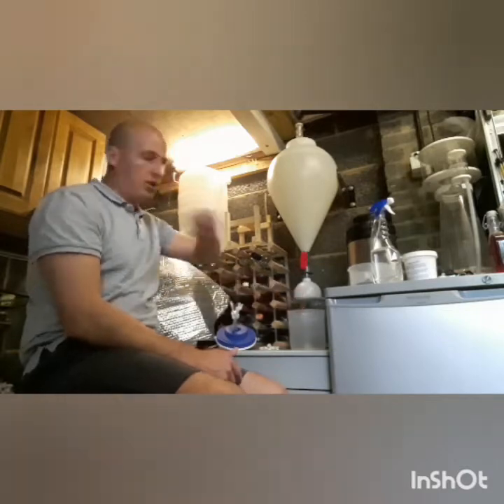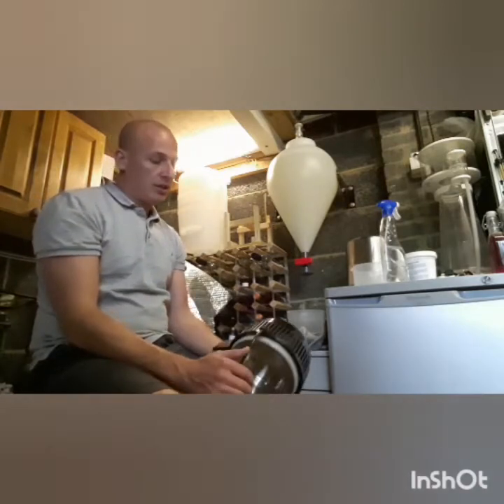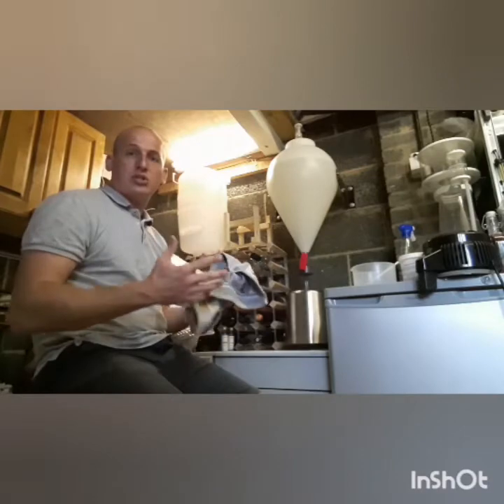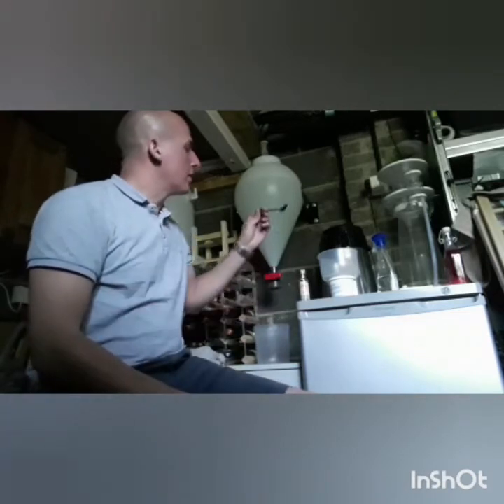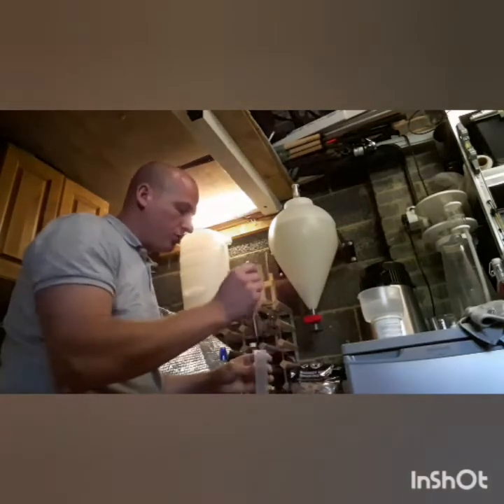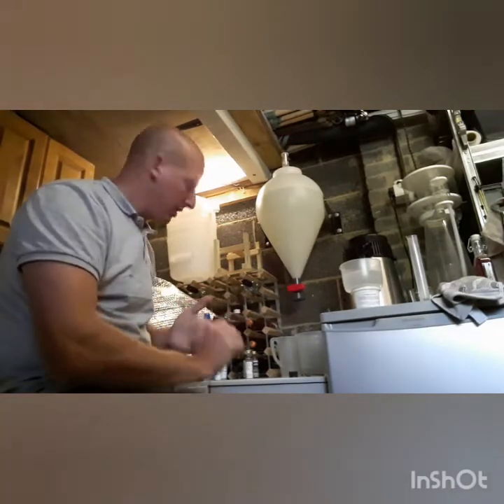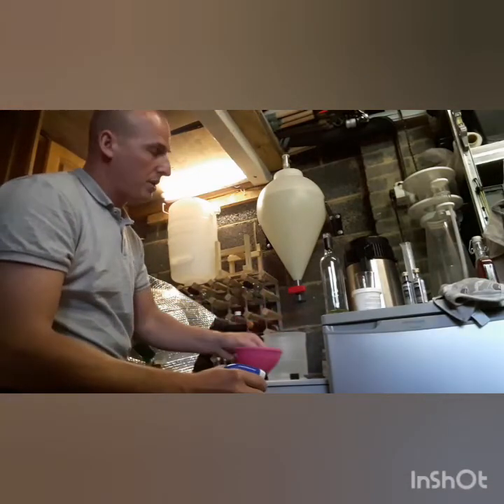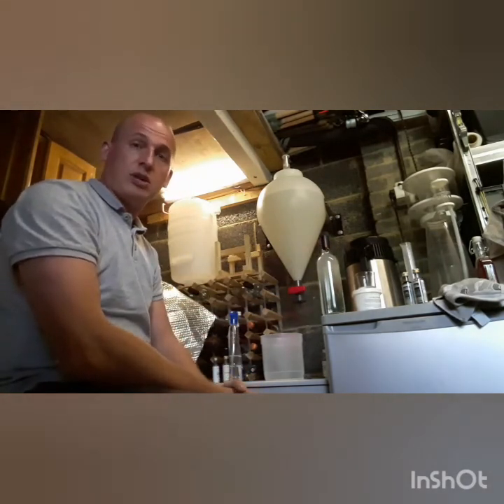Sugar wash distilling and flavouring.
Today I'll show you how I run my sugarwash through an air still and adding flavour to your spirit.